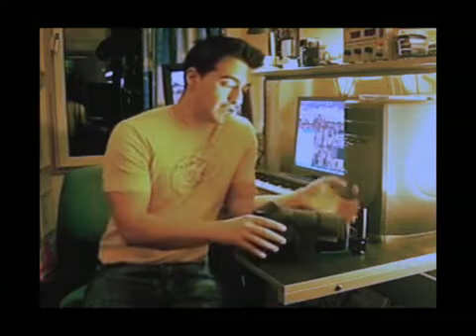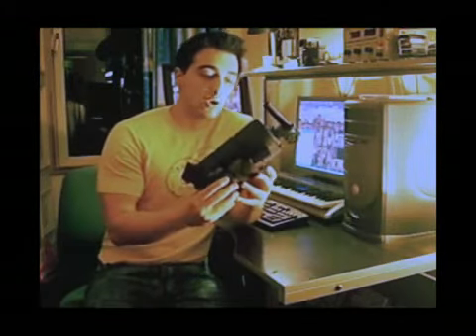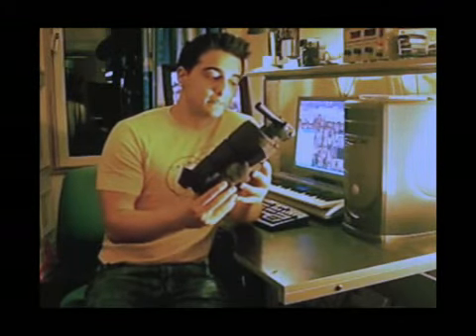Arm Brace for Flycam 5000 Flycam 3000